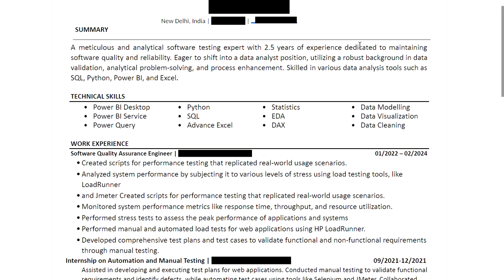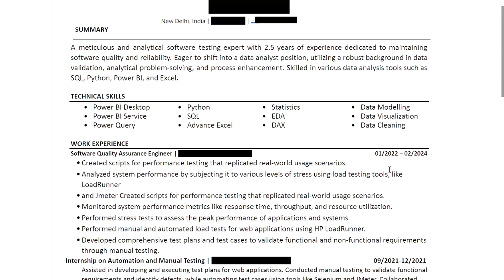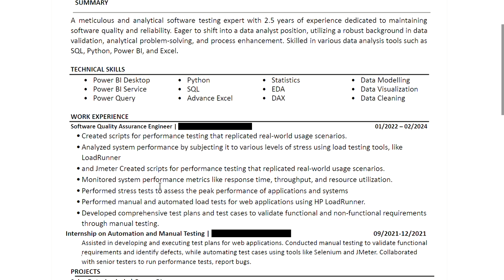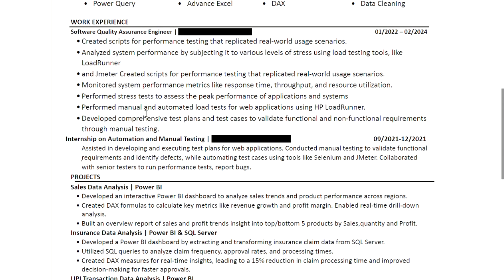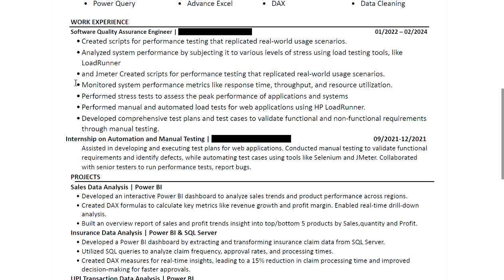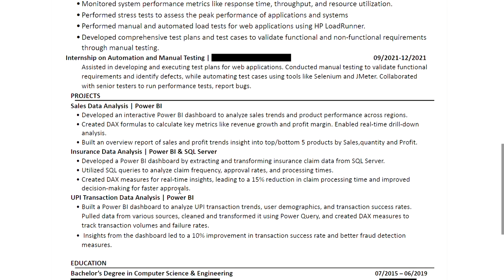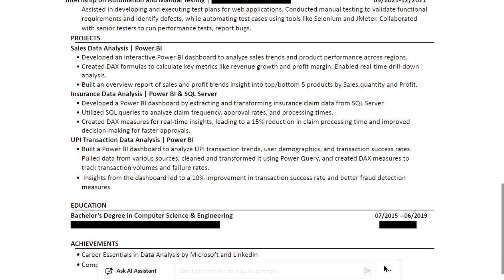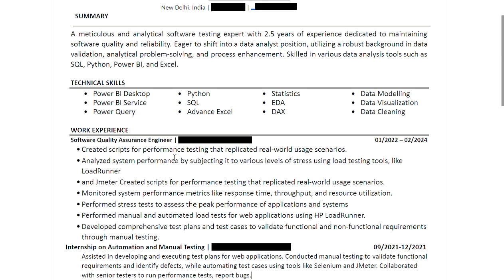Resume Review for Fresher | Data Science | Ep #3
Reviewing a fresher's resume for Data Analyst